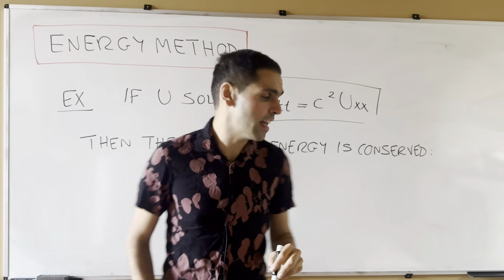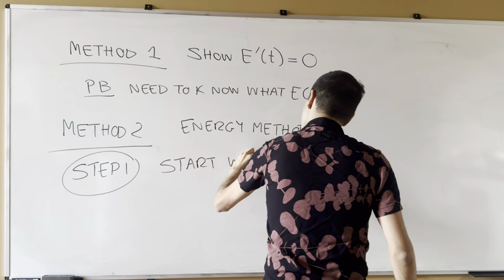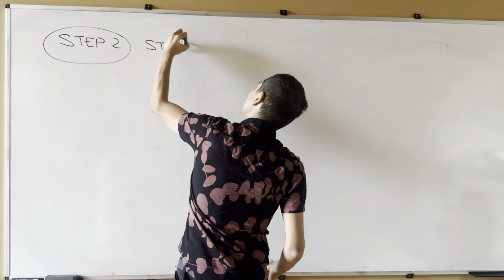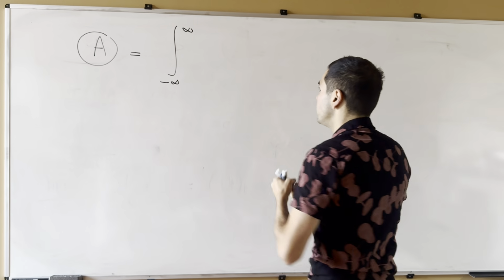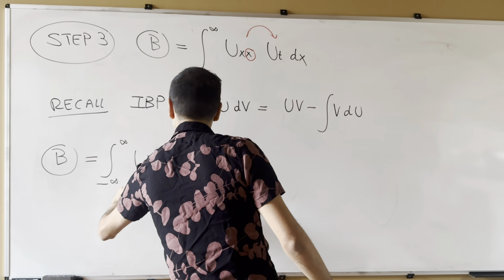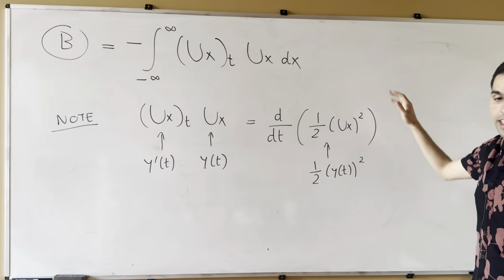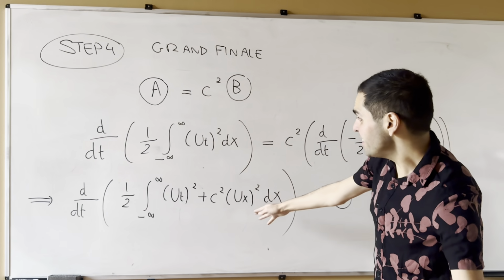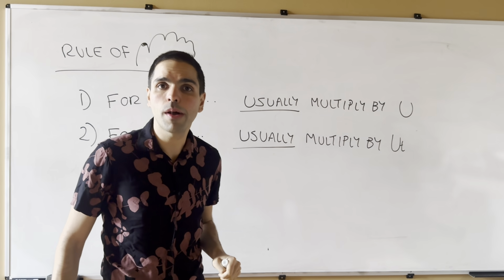Energy Method for the Wave Equation